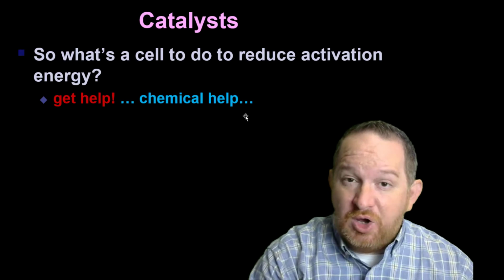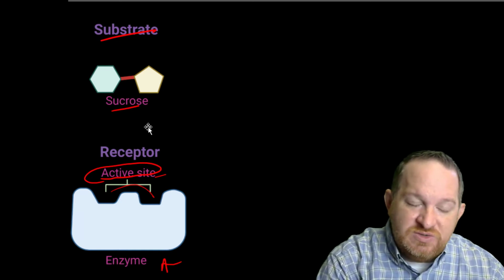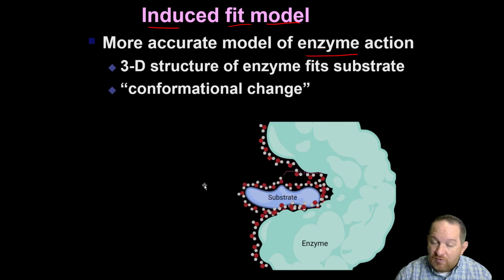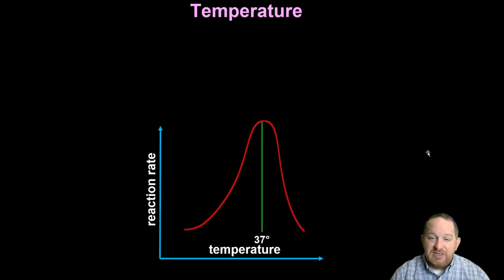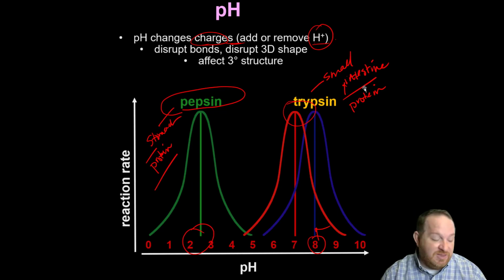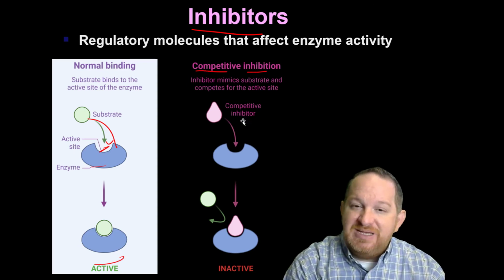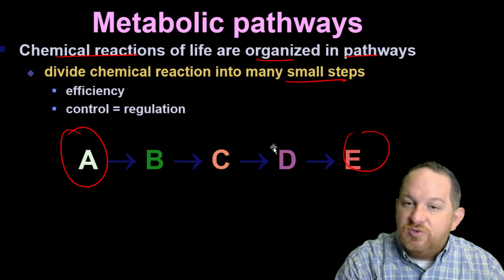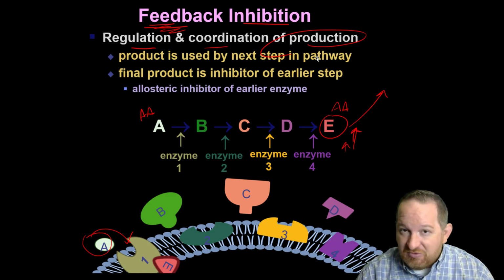12. Enzymes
A look at biological catalysts known as enzymes.  There is a discussion of enzyme function, including substrates, active sites, and allosteric sites.  There are several factors that affect enzyme activity mentioned: including, concentrations, salinity, pH, temperature, activators, and inhibitors.   Finally, there is a distinction made between competitive and noncompetitive inhibition of enzymes.